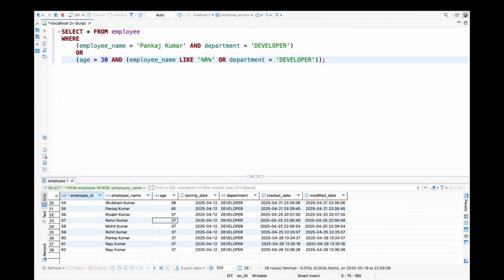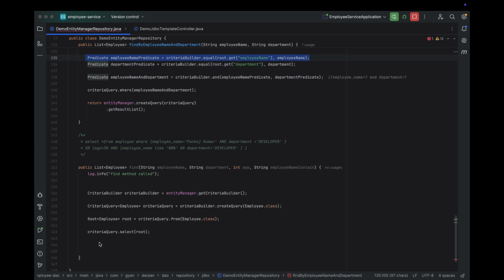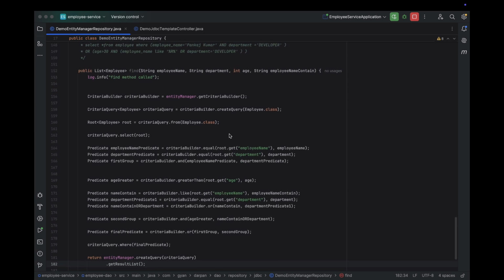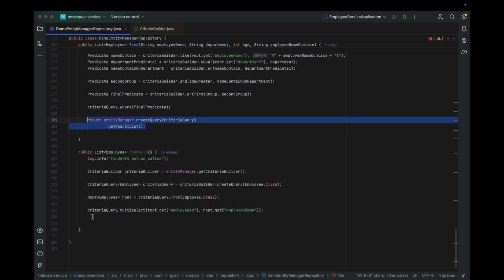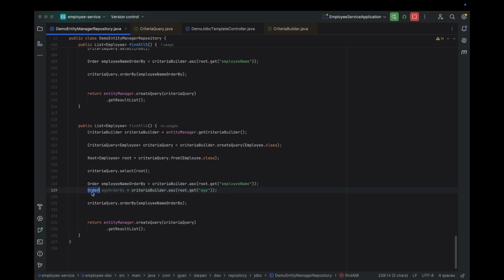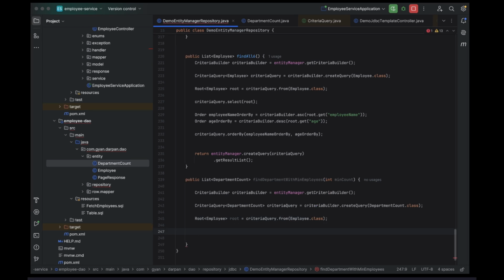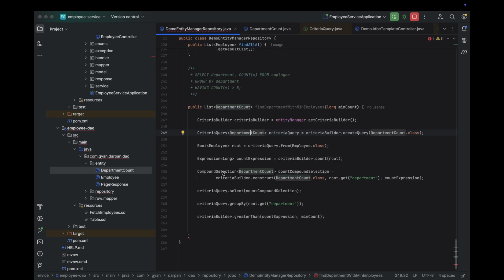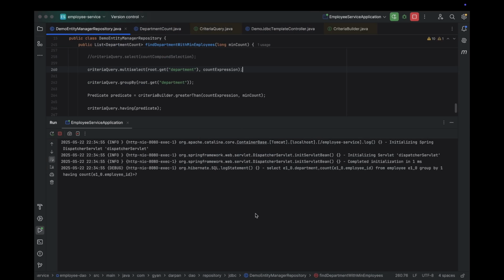JPA Criteria API Advanced Queries (Dynamic Queries Part 2) – Part 119.2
This video is Part 119.2 of the Spring Boot tutorial series. In this tutorial, we continue with *JPA Criteria API in Spring Boot* and build *advanced dynamic queries*

This is Part 2 of the practical guide, where we go deeper into complex filtering, combining predicates, and creating production-ready dynamic queries.

This video is ideal for:
- Spring Boot developers building complex filtering systems
- Java developers learning advanced JPA
- Backend developers working on scalable APIs

📌 Previous Video: Criteria API Basics – Part 119.1